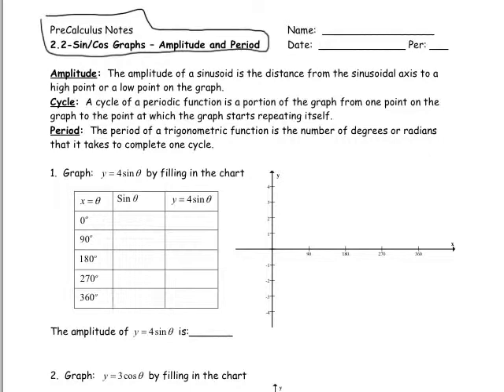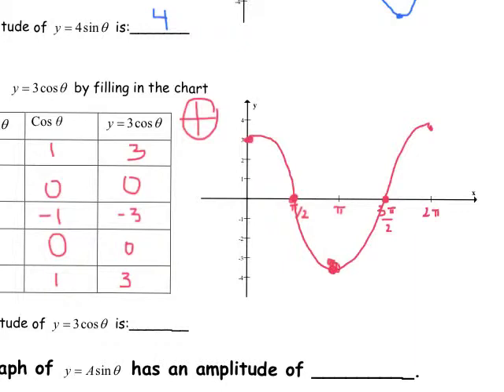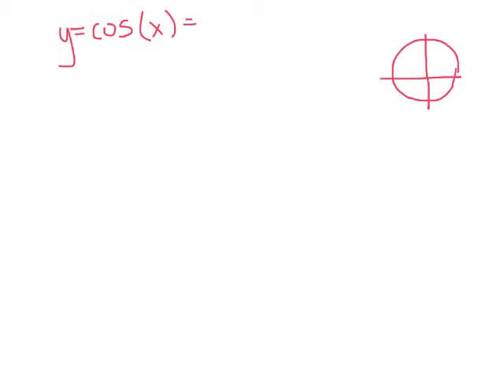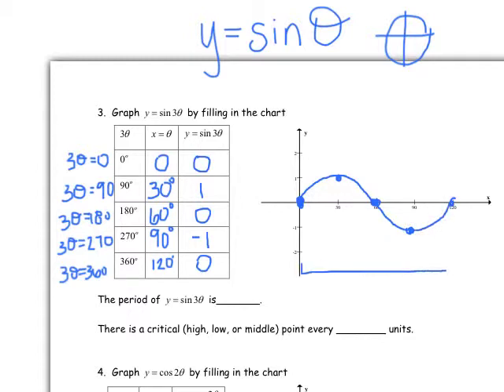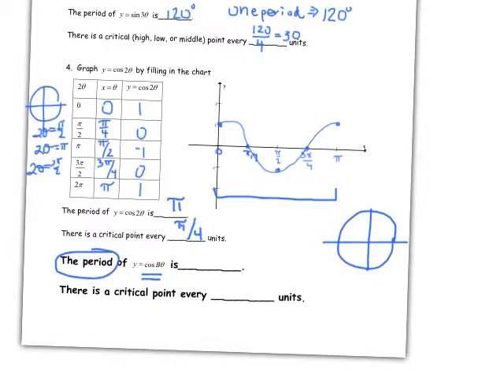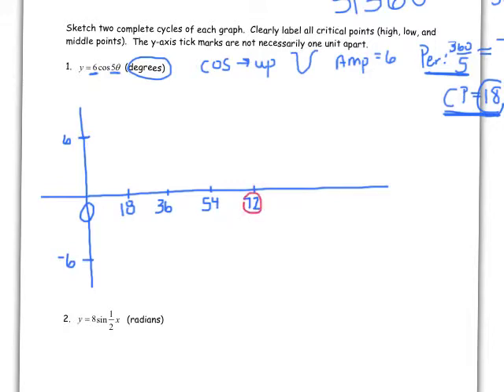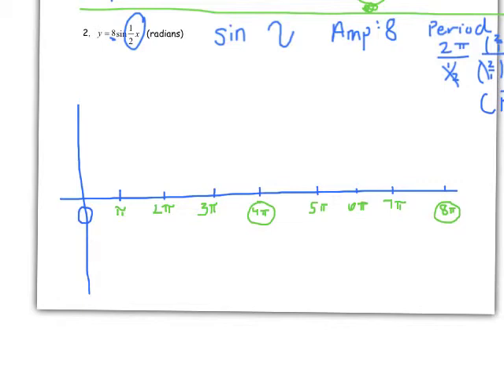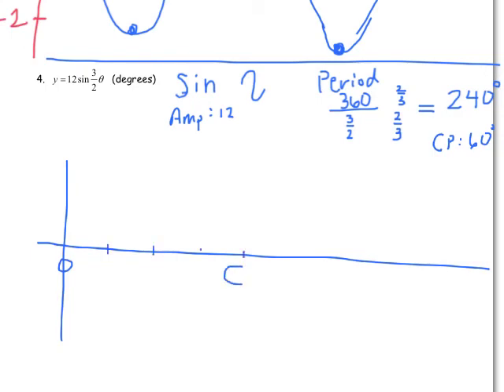2.2 sin & cos Amplitude & Period